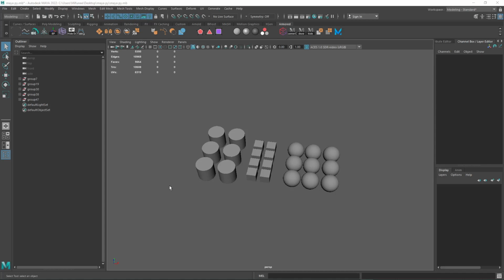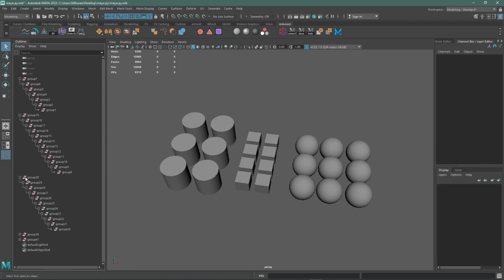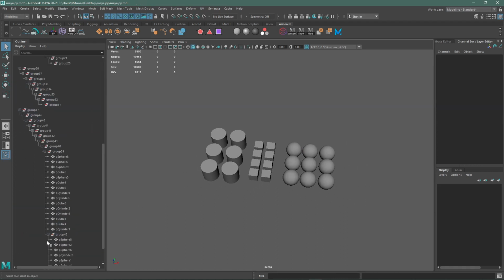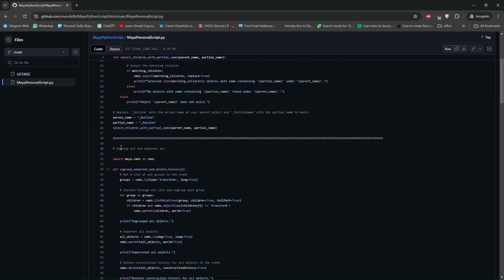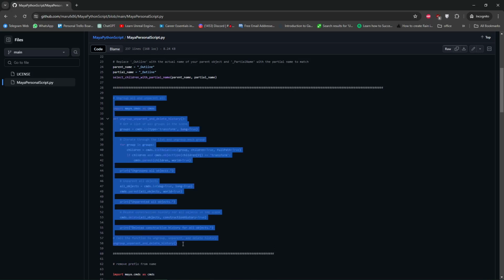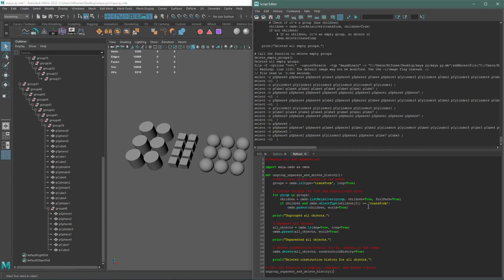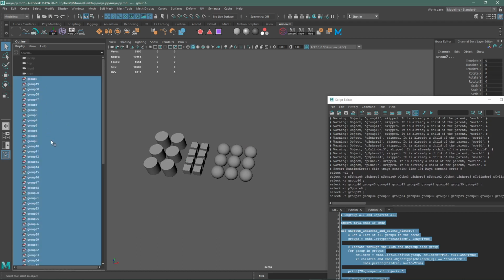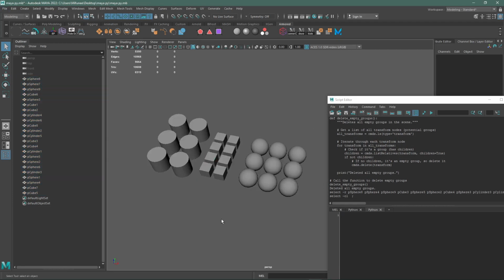Clean Up Your Maya Outliner with Python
Is your Maya outliner a mess?Learn how to save time and energy with Python scripting!

This video demonstrates how to use Python scripting to clean up and organize your Maya outliner efficiently.